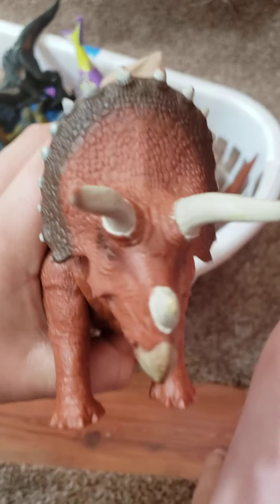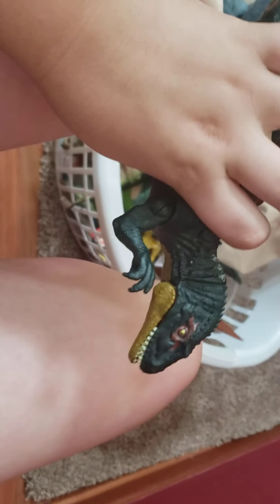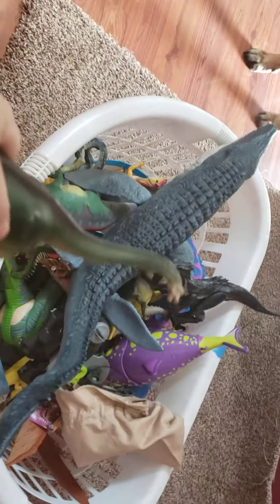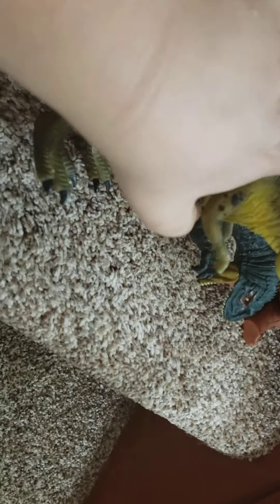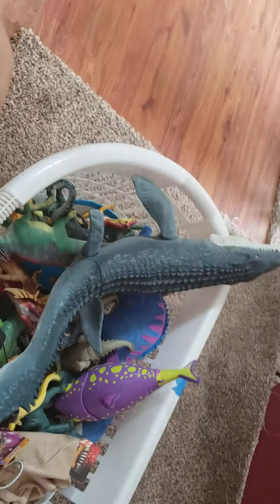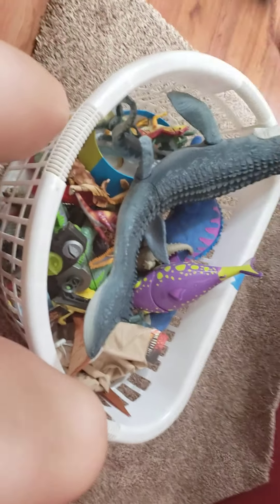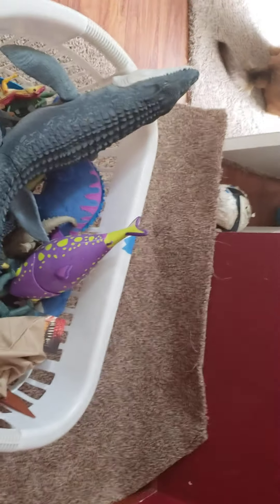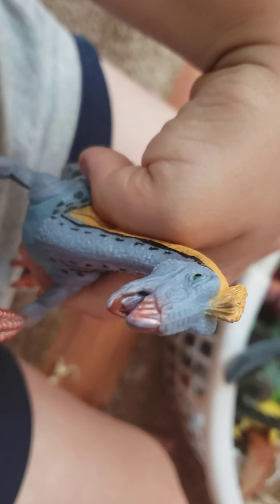dino in a box p2